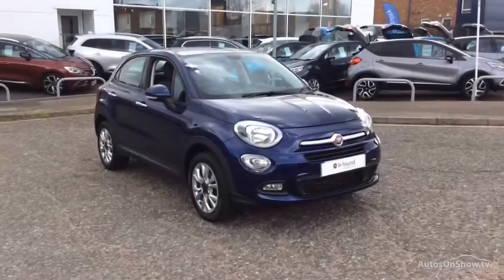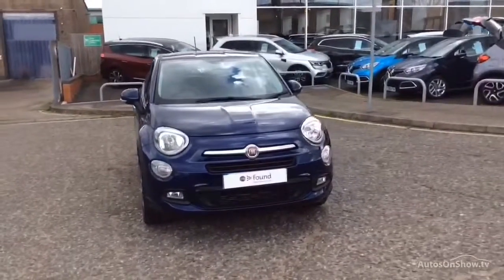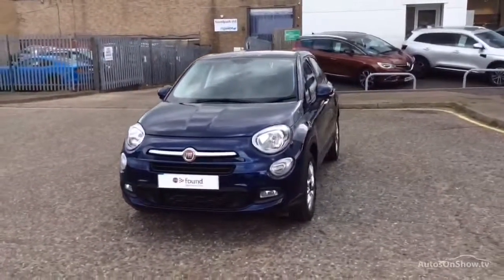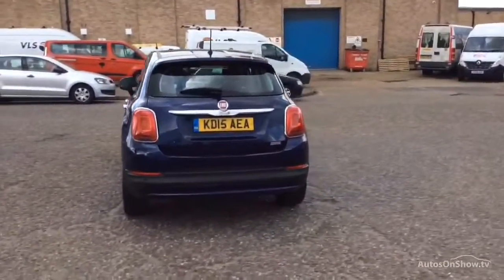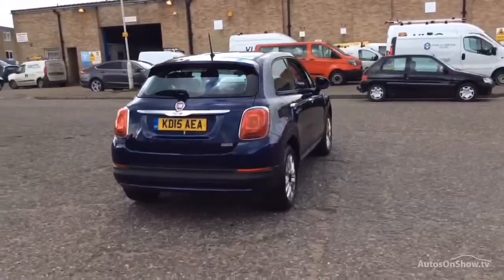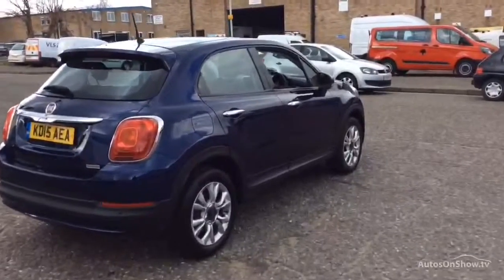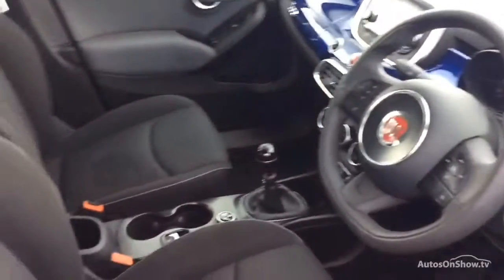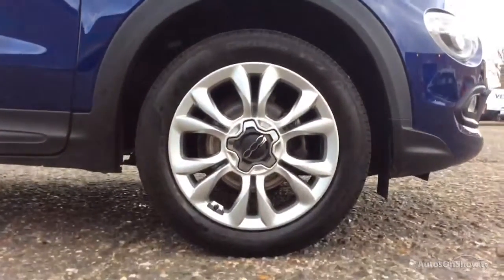FIAT 500X MULTIAIR POP STAR BLUE 2015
2015 FIAT 500X MULTIAIR POP STAR HATCHBACK PETROL, in BLUE